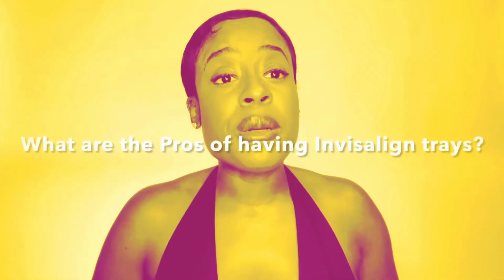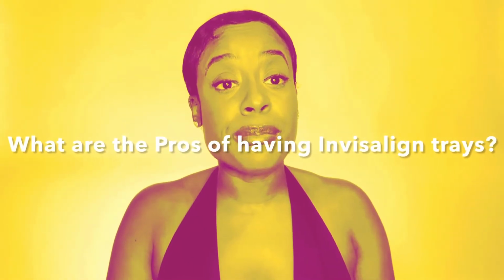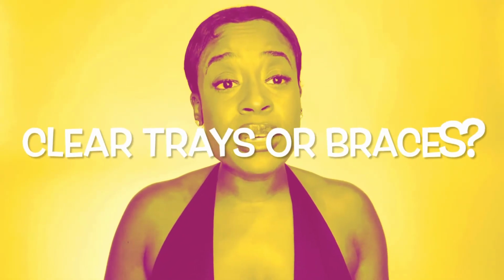The Truth About Invisalign 🦷 😬| Final Teeth Reveal | Pros & Cons | How Long is the Process?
- 3 Tips to get the Perfect Smile